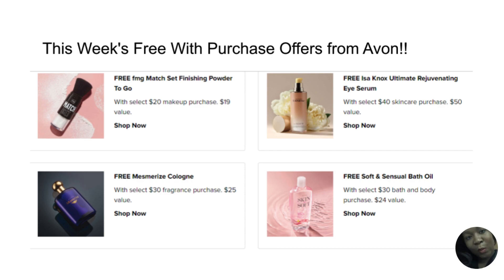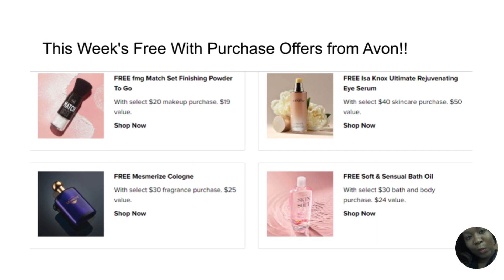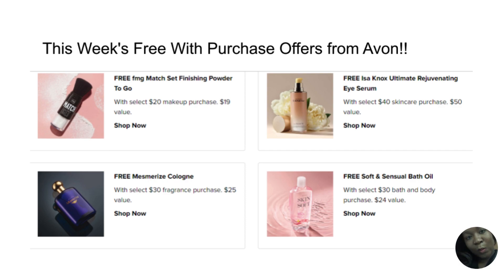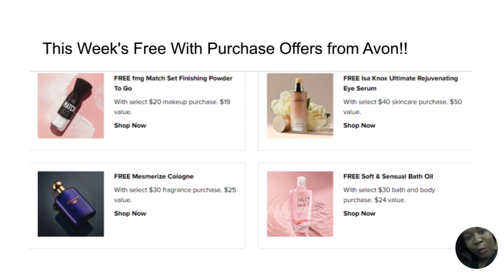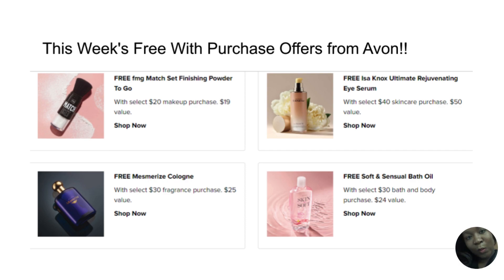Avon Sales and Specials this Week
FREE with Purchase Offers from Avon Beauty This Week! Make select purchases and receive these free gifts!

Avon Match Set Finishing Powder with $20 Makeup Purchase ($19 value)
Isa Knox Rejuvenating Eye Serum with $40 Skincare Purchase ($50 value)
Mesmerize Cologne Spray $30 Fragrance Purchase ($25 value)
Avon Skin So Soft Sensual Bath Oil with $30 Bath and Body Purchase a ($24 Value)